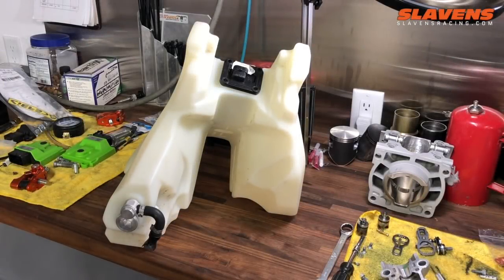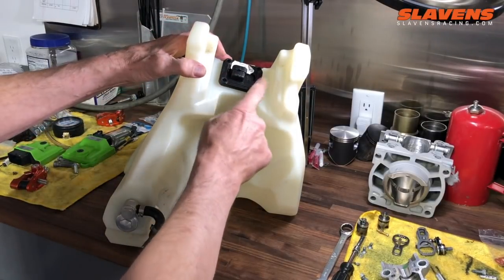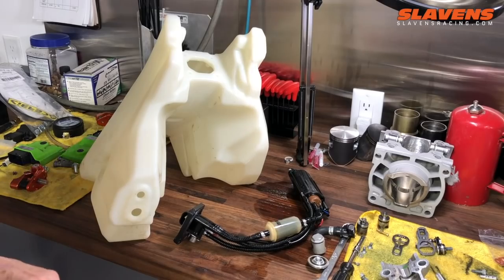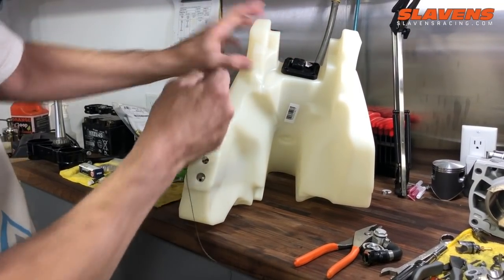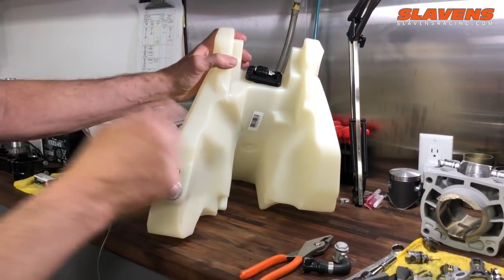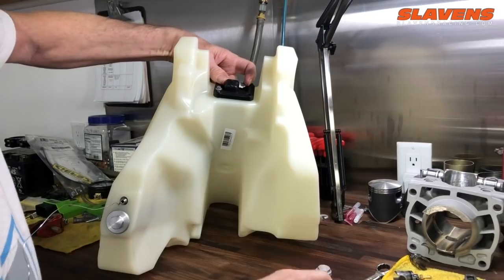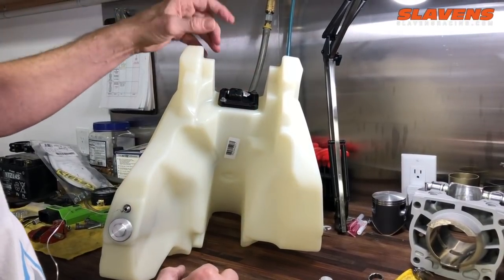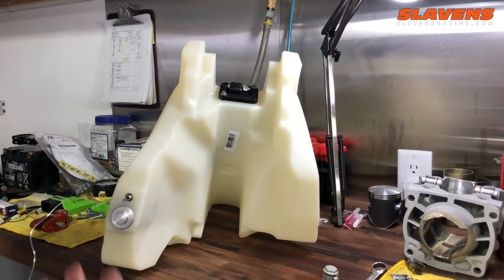How-to Install KTM, HQV Fuel Tank with Fuel Pump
This video is about How-to Install KTM, HQV Fuel Tank with Fuel Pump